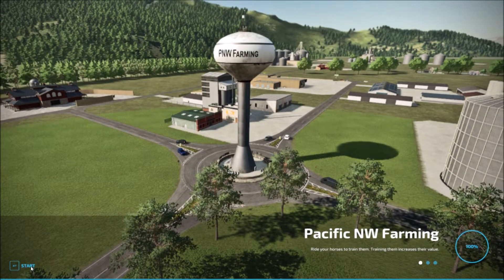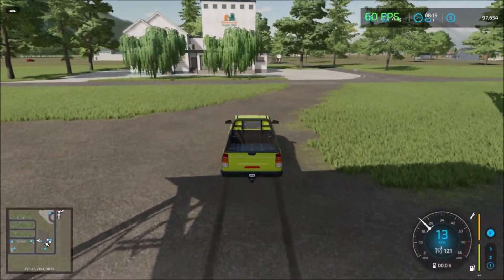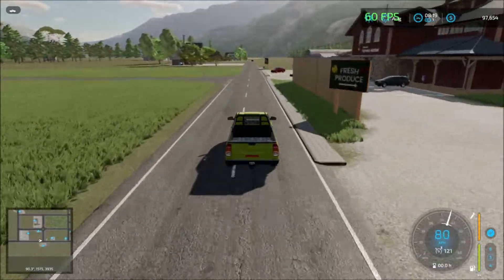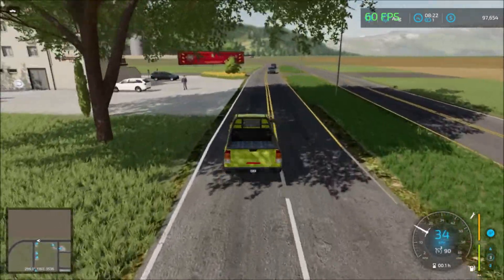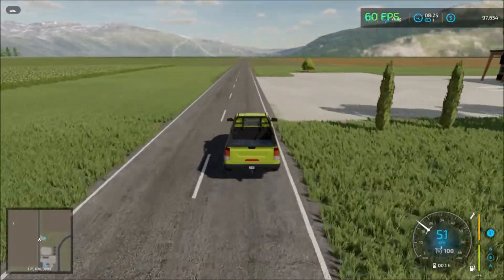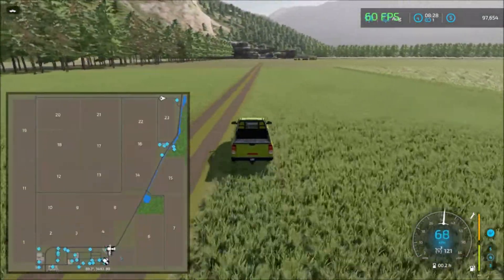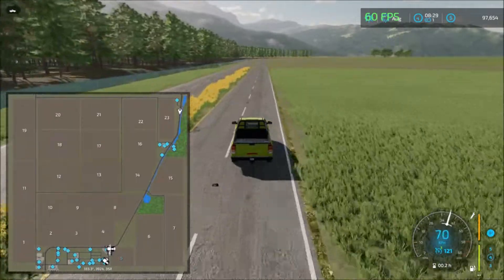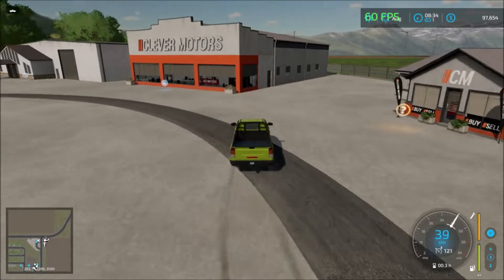PACIFIC NORTH WEST FARMING – First Look & Map Tour – Farming Simulator 22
Hello friends, this is Multimikey123, and welcome to a new YouTube video. In today’s video of Farming Simulator 22, I'll take a First Look as well as a Map Tour at Pacific North West Farming, created by GIANTS, Mobbers05, Clearview, GrumpyOldMarine.

About The Farming Simulator 22 Map:
Pacific NW Farming is loosely based on Yamhill County in Oregon USA. Large fields map with lots of room to do as you please. The entire map is buyable!

Game: Farming Simulator 22
Website Released On: Modhub.us
Manufacturer: GIANTS, Mobbers05, Clearview, GrumpyOldMarine
Category: Map
Author: GIANTS, Mobbers05, Clearview, GrumpyOldMarine
Size: 199.06 MB
Version: 1.0.0.2
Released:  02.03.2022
Platform: PC